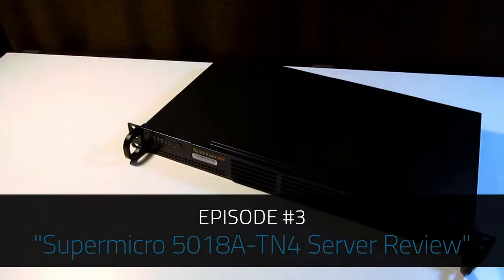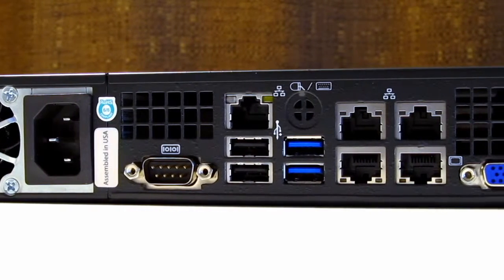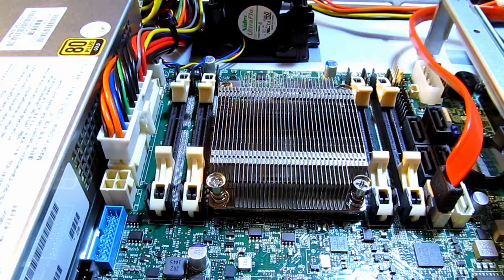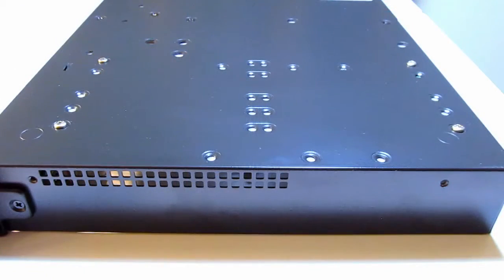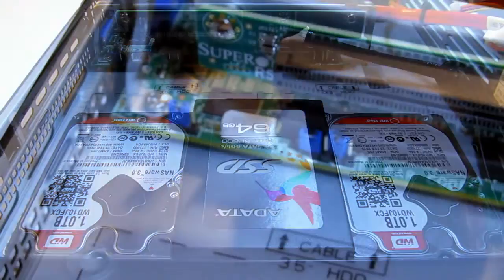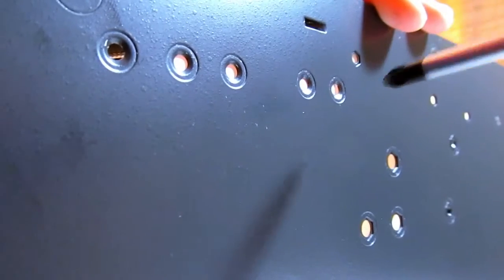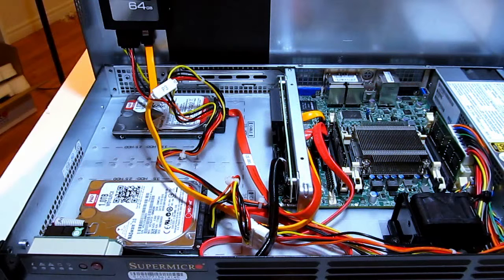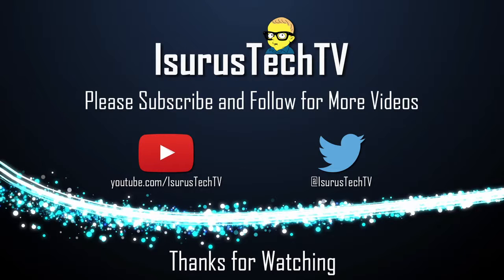Supermicro 5018A-TN4 Server Review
Short on drive space, but a capable server for home or small business.